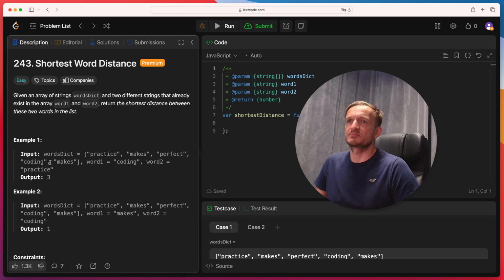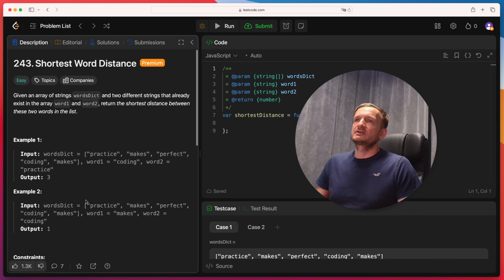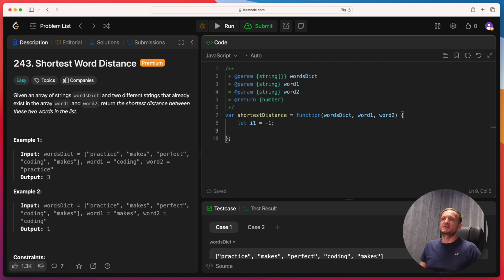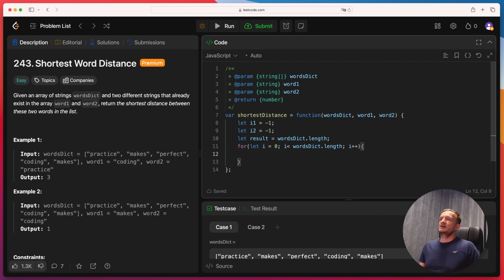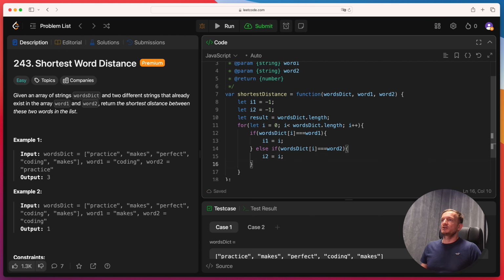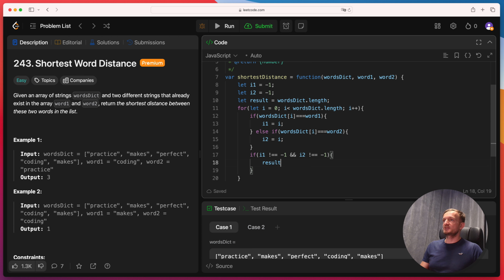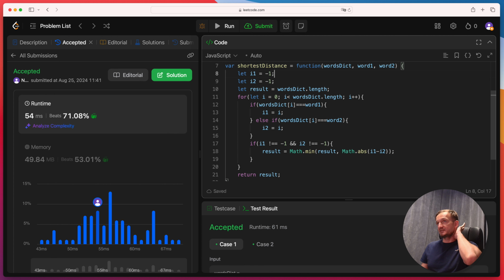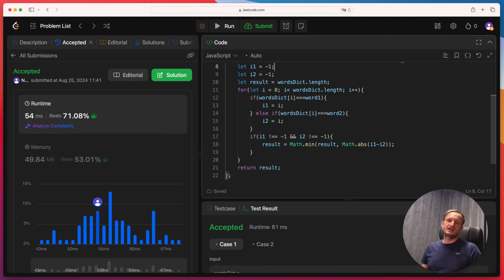LEETCODE - JS - Shortest Word Distance (EASY)